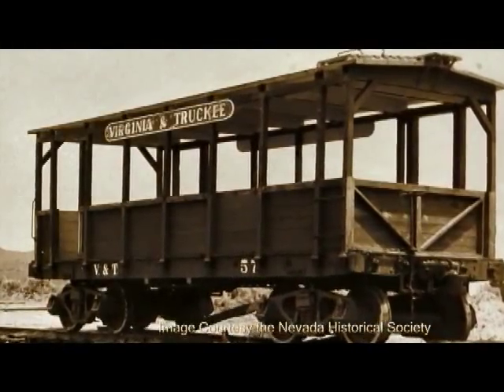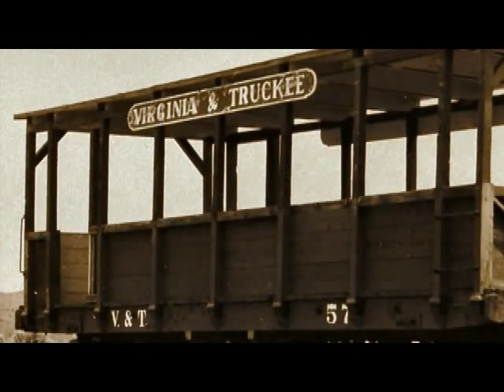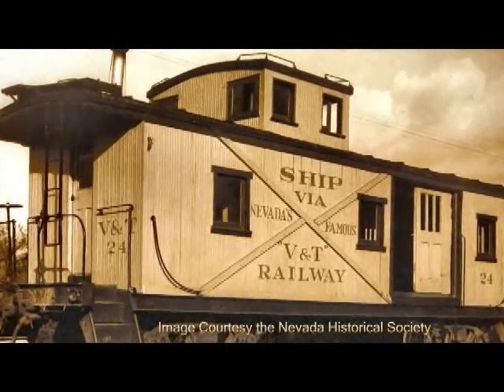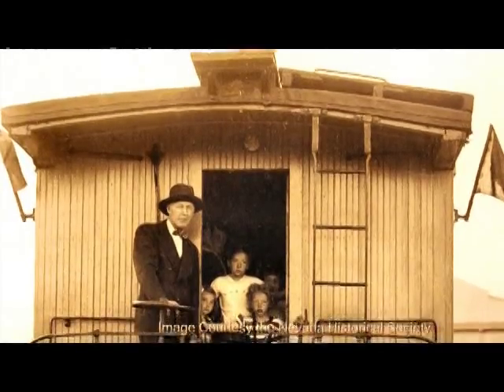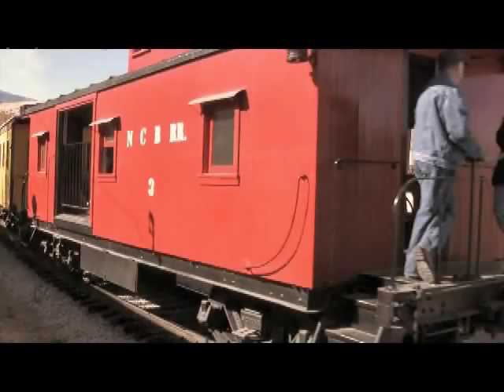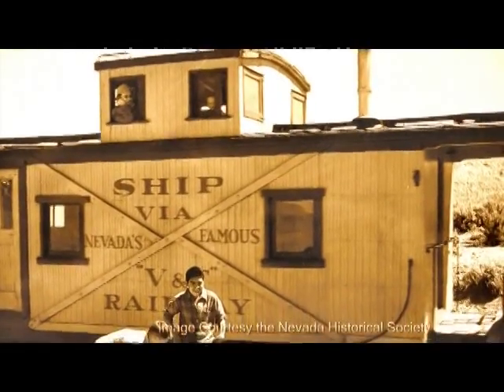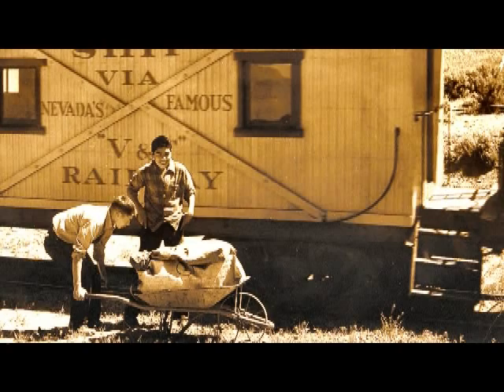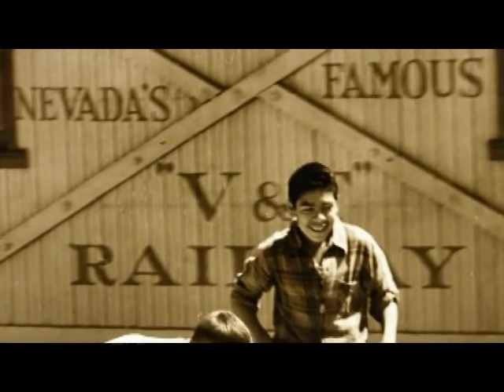Nevada State Railroad Museum -- Virginia & Truckee History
In this video we see the #8 pulling three historical Virginia & Truckee cars. This is the fourth excerpt from my Living Steam HD video, at livingsteam.com.

The #8 is not from the V&T, but the cars are. #57 Wrecking car has been converted to pull passengers, the #10 passenger coach is an original V&T passenger car, and the Nevada Copper Belt caboose #3 was bought by the V&T in 1947 and renumbered as the #24. In the middle of this clip you'll see historic photos of the #57 and #24 as they were on the Virginia and Truckee until the end of the line in 1950.